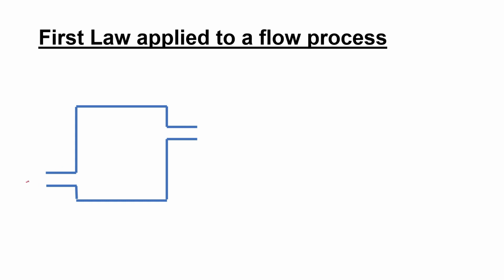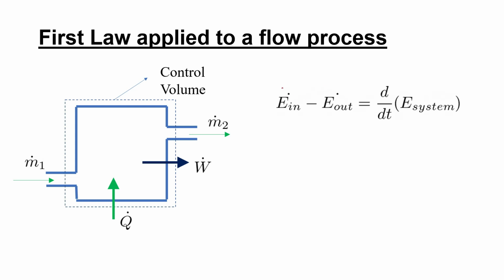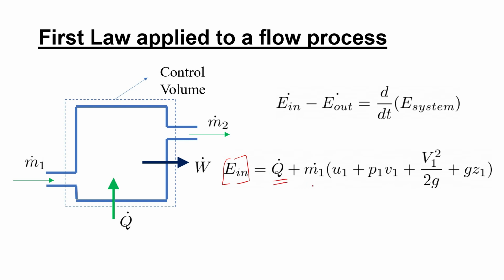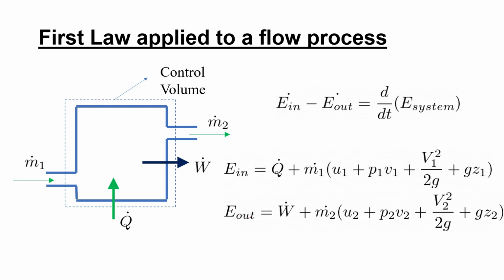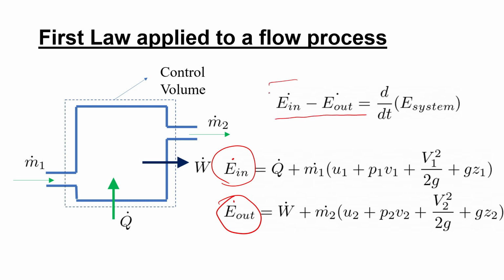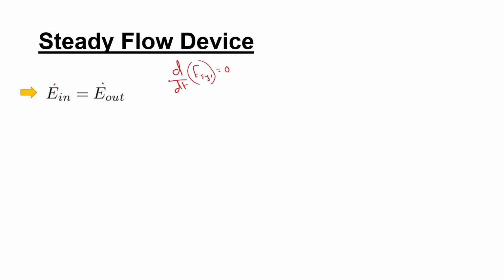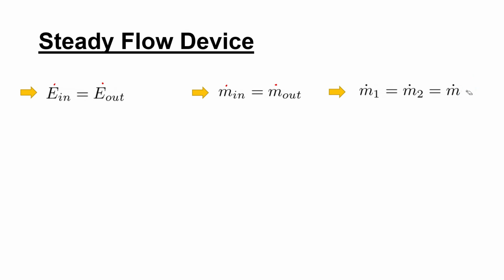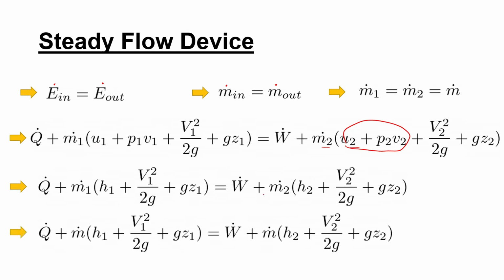Steady flow energy equation